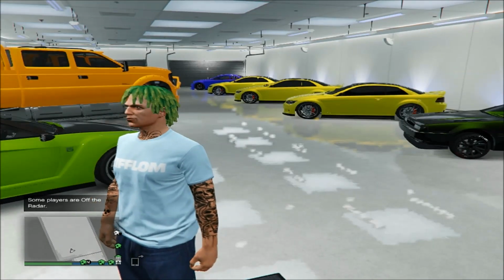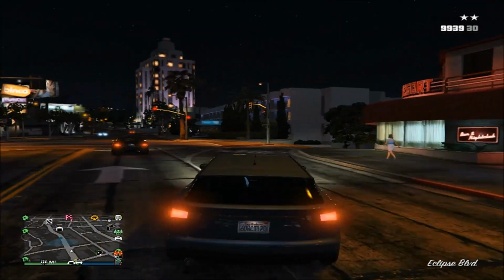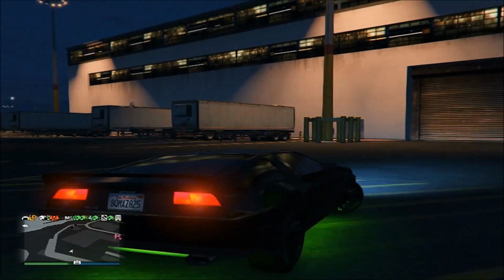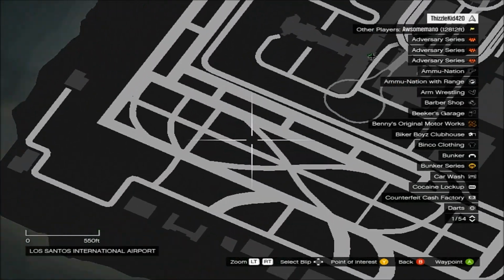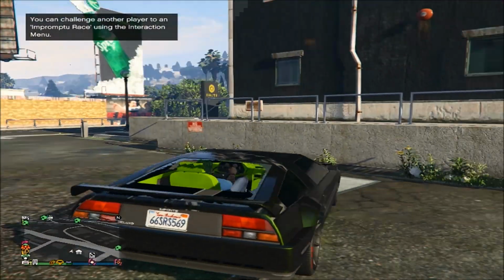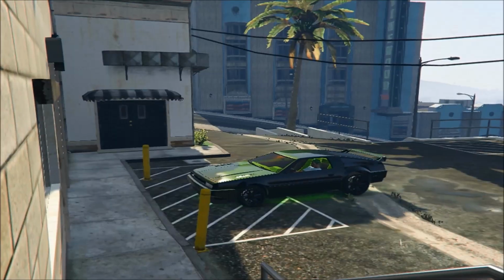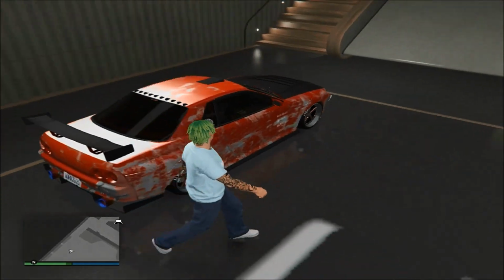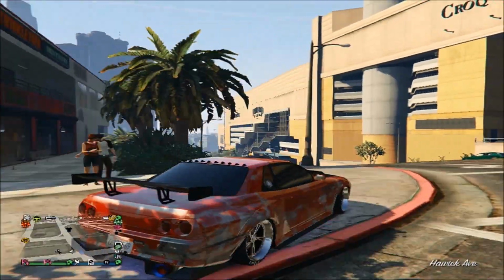GTA Online NEW Unlimited SOLO Money Glitch [PS4, X1, PC] GTA 5 MONEY GLITCH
This is a brand new easy solo unlimited money glitch. This glitch we will be duplicating the elegy retro custom and selling for 1 million! You can tho duplicate ANY vehicle you like. Enjoy.

.NEED.
1.CEO office & garage.

2.Another Garage 2 car or 10.

3.Nightclub & level 2 garage full of free elegys PLUS the elegy retro custom you are going to duplicate.

4.Deluxo.

Track; DZone - Citadel {FT Release}

gta 5 online solo unlimited money glitch x box one
gta 5 online solo money glitch Xbox one
gta 5 online solo money glitch Xbox 1
gta 5 online unlimited solo money glitch pc
gta 5 online unlimited solo money glitch ps4 Xbox one PC
gta5 online unlimited money glitch ps4 Xbox one
gta 5 unlimited money glitch